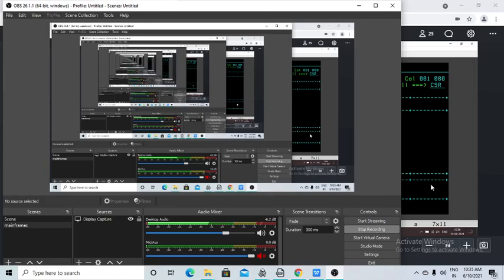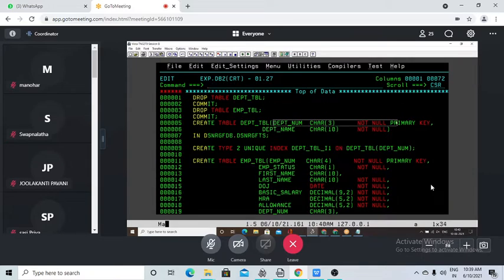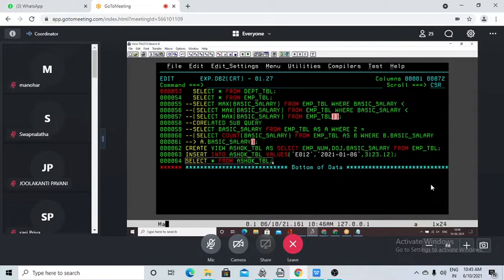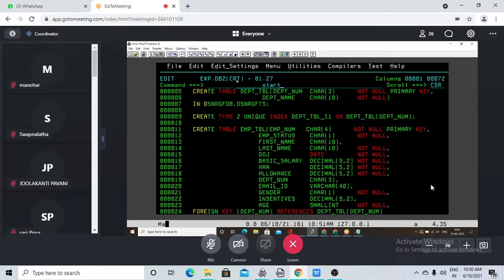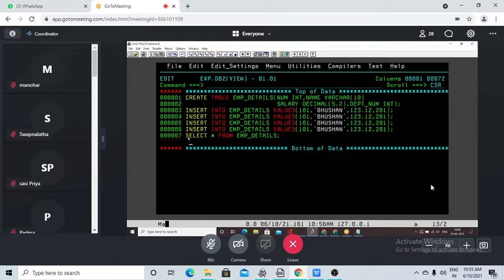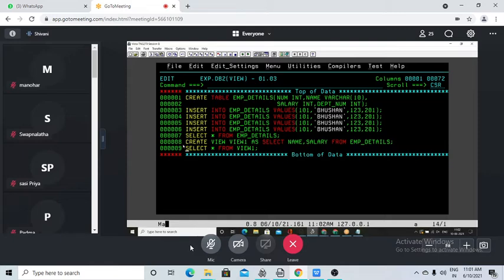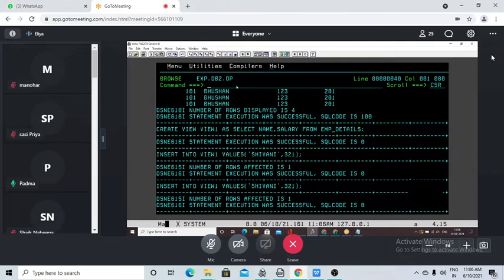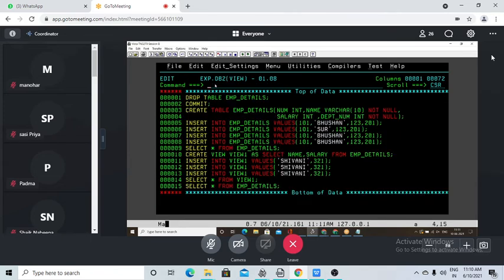db2 view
mainframes